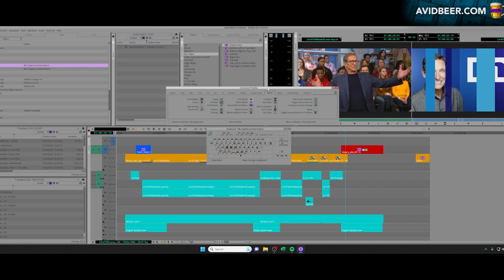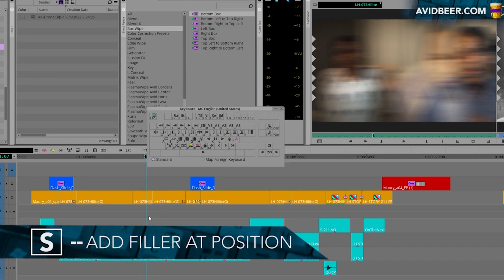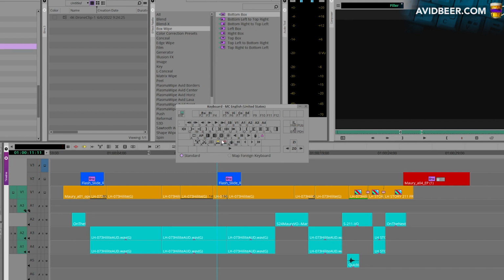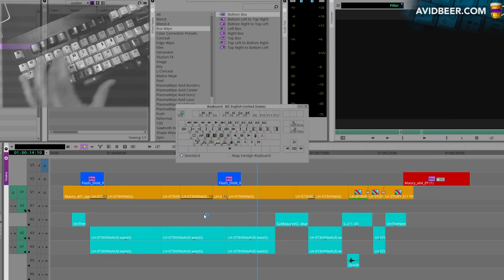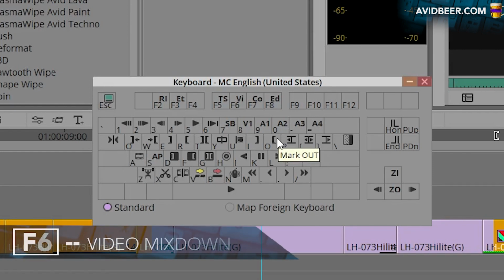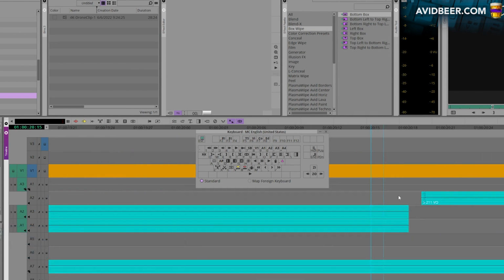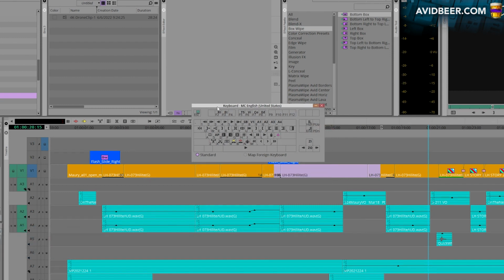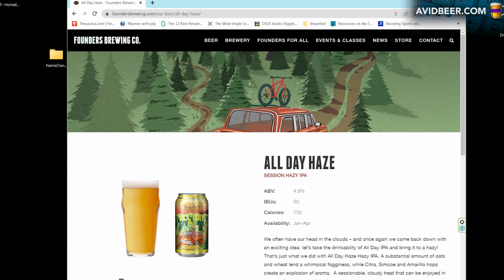Best Avid Keyboard Shortcuts For 2023!!!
My favorite beer this week is All Day Haze from Founders Brewing Company!